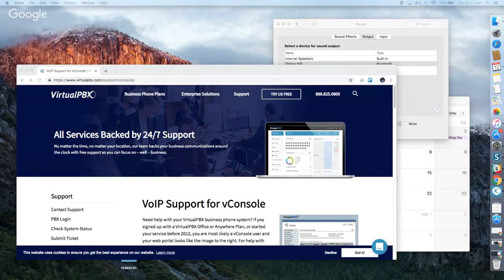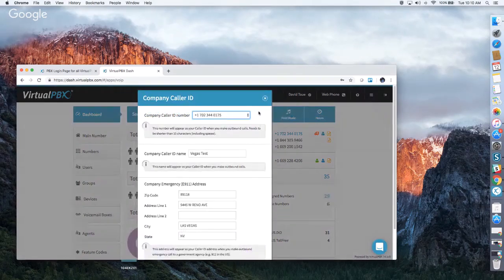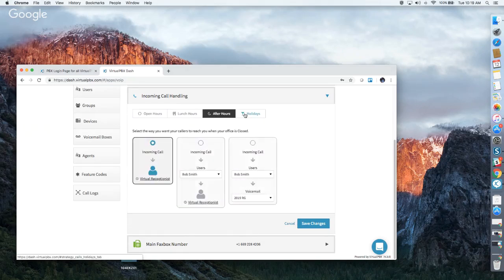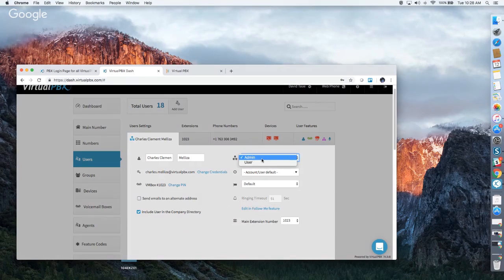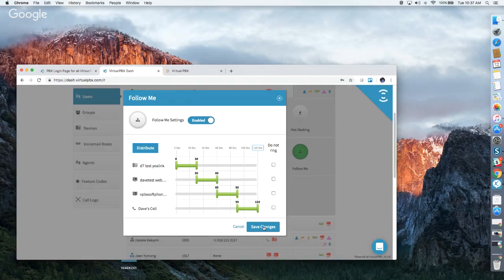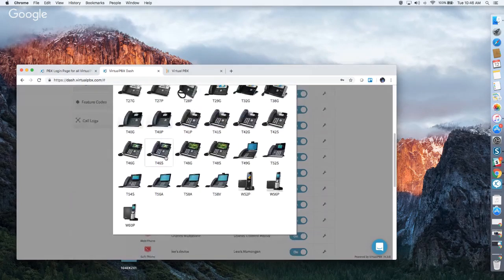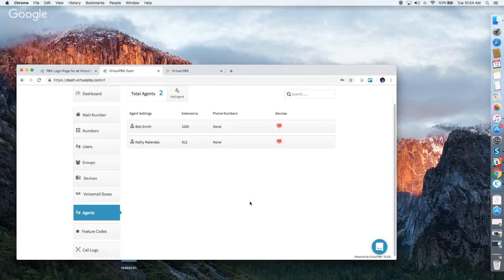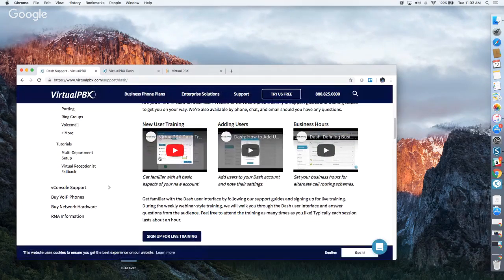VirtualPBX Dash Online Training